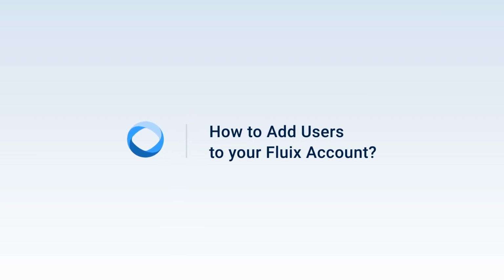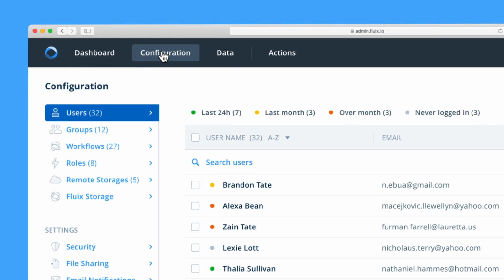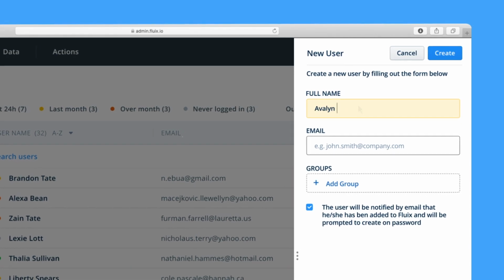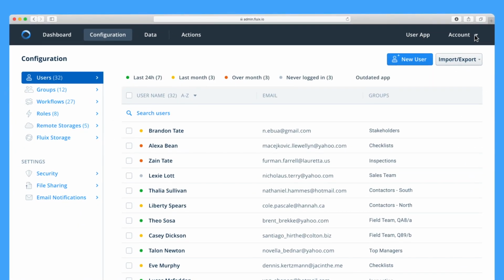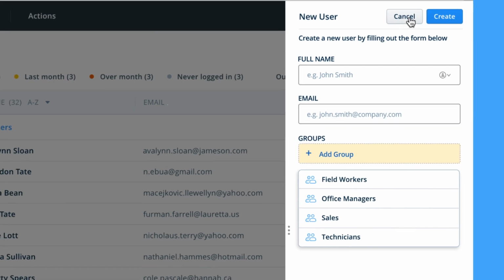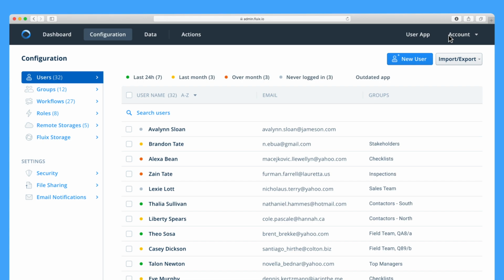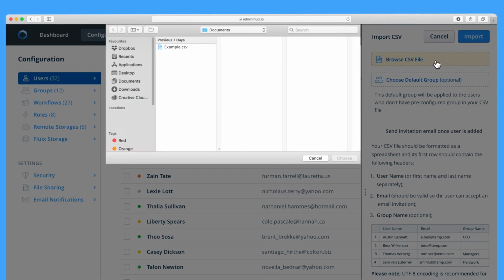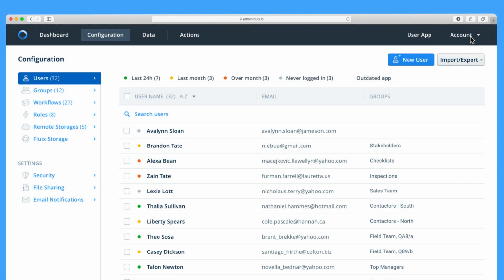1.1 How to add users in Fluix